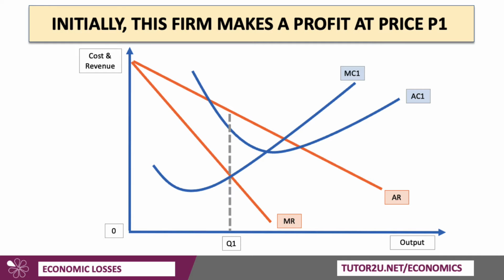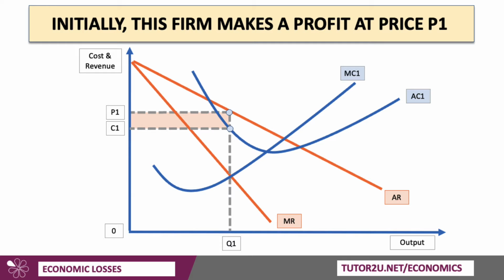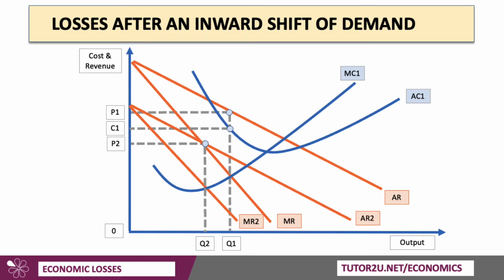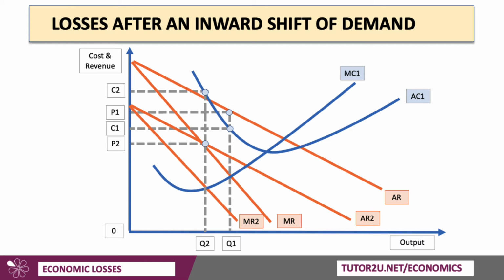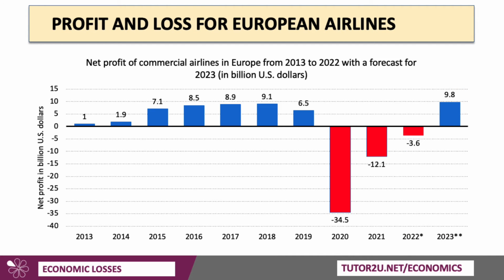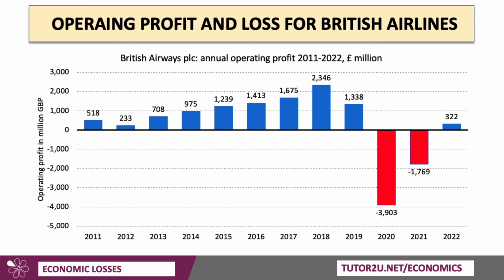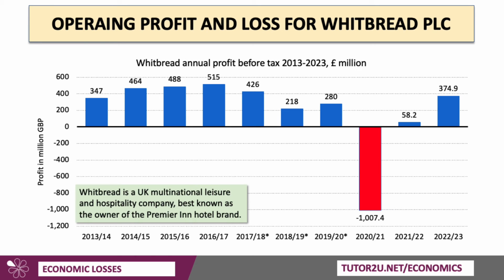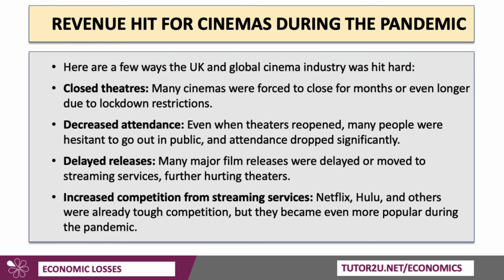Business Economics - What Causes Economic Losses?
In this video we look at some of the causes of business losses using cost and revenue curve analysis.